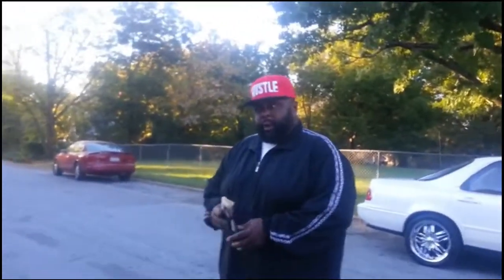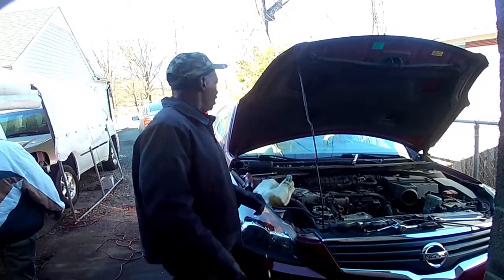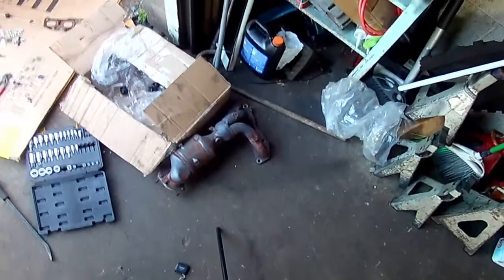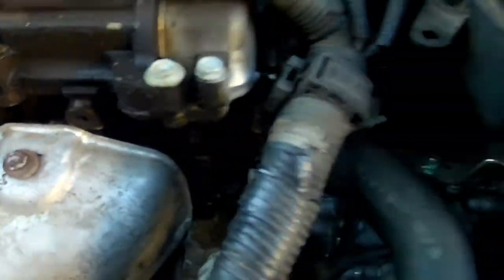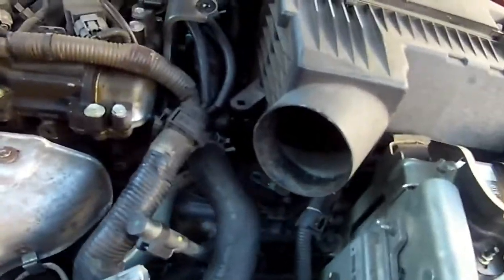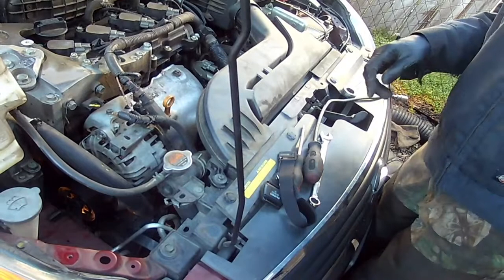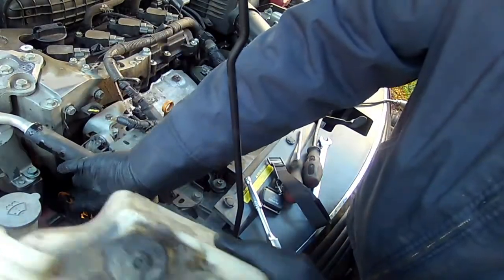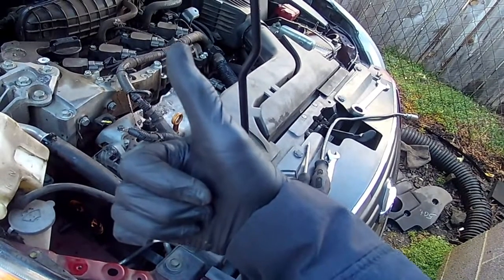2005 Nissan Altima Catalytic Converter Replacement